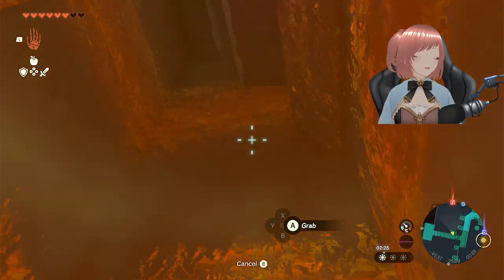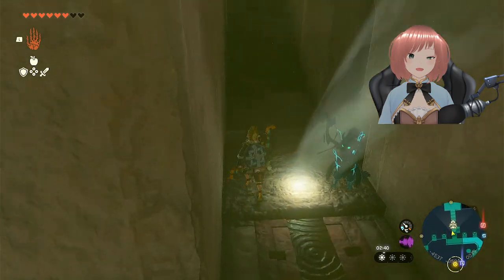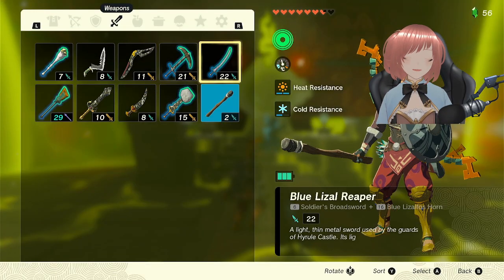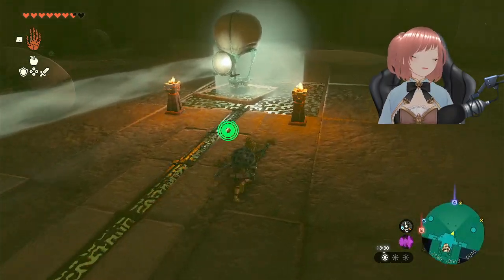THE THUNDER TEMPLE?! |The Legend of Zelda: Tears of the Kingdom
Hello, my sweet Berries!
I hope you enjoyed as much as I did playing with you ^3^
Today's episode was challenging :P
I just want to say a massive thankyou to all of you, you're the reason I'm still alive and your support means the world to me; if you ever need anything feel free to contact me and know that the World of Dreams is a safe space that will always be open to you =°w°=